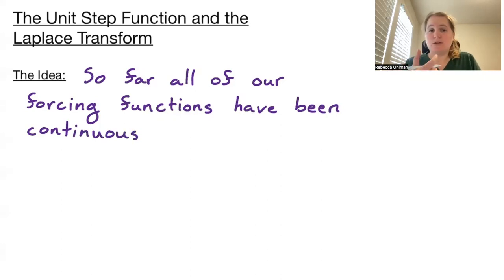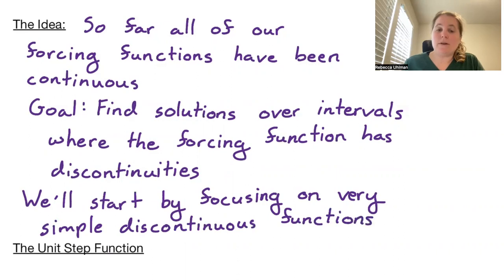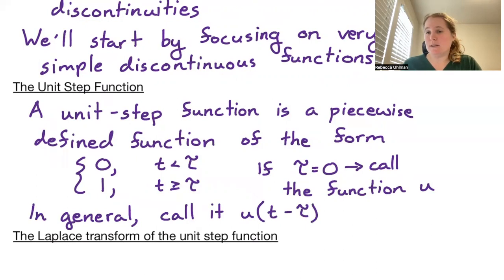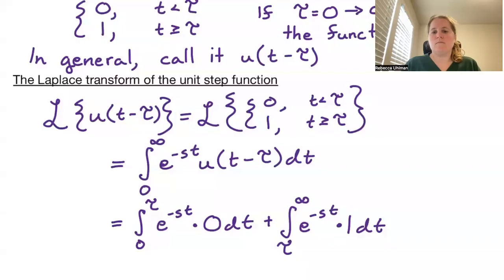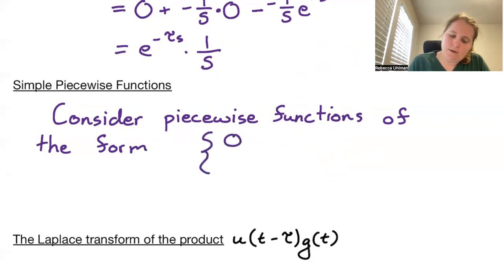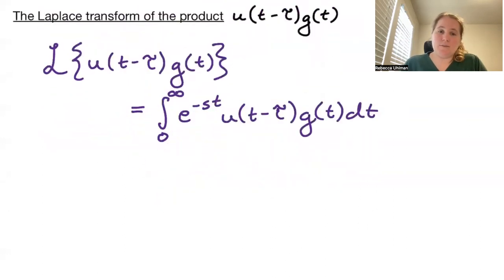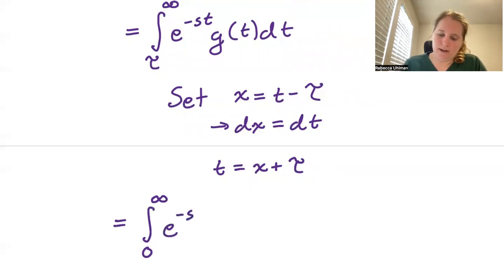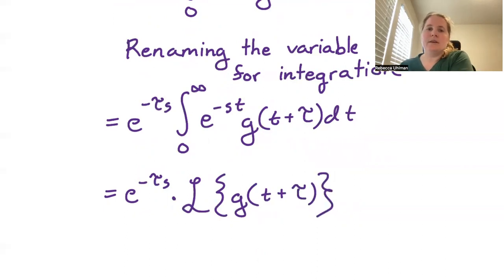DiffEQ Section 8.4, part 1: The Unit Step Function and the Laplace Transform